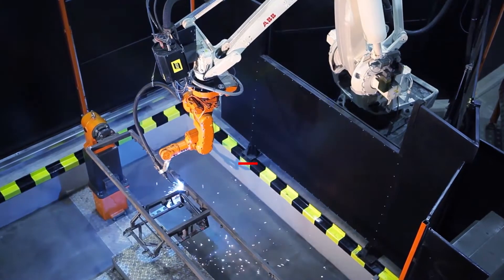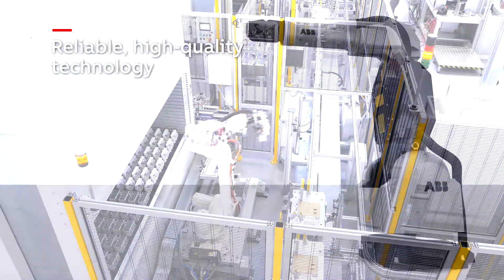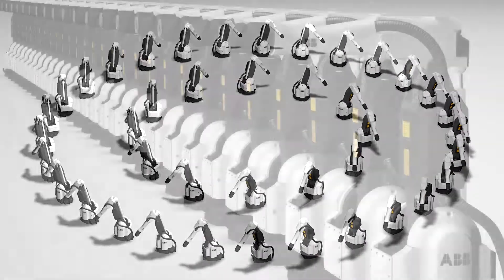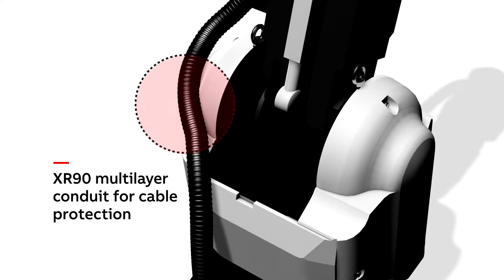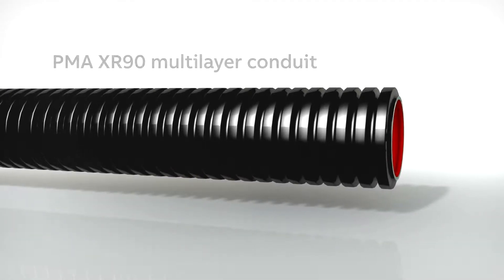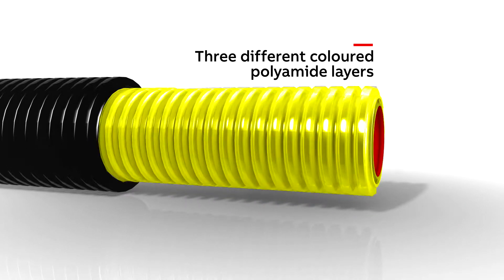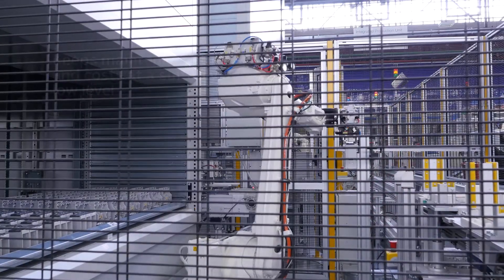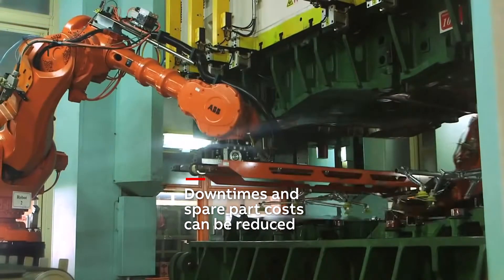XR90 Multilayer Conduit: For safety and efficiency with robotic and automation applications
Safety and production continuity are at the heart of all production
processes. Manufacturing companies rely on reliable, high-quality
technology to ensure that their installations are safe while, at the
same time, optimizing maintenance and operating costs.

The innovative ABB PMA XR90 multilayer conduit as cable protection for robotic and automation applications. Not only does it boast an extremely long service life of up to 10,000,000 movement cycles, but it also 'shows' users how much wear the conduit has already suffered.